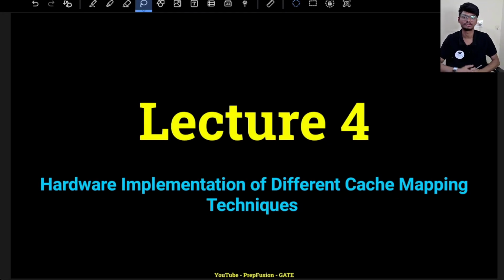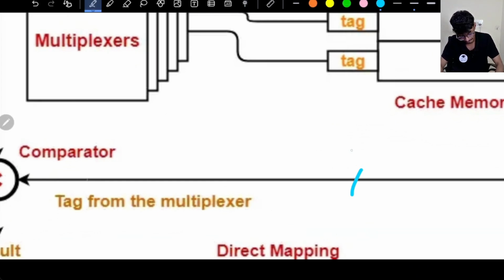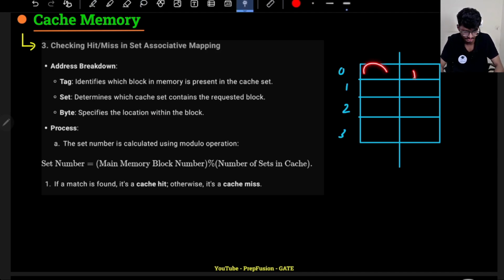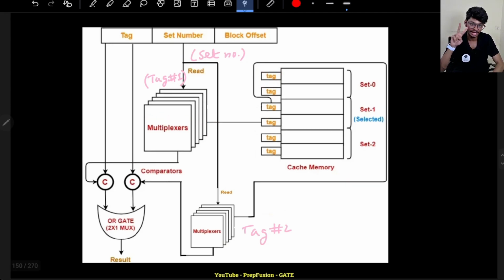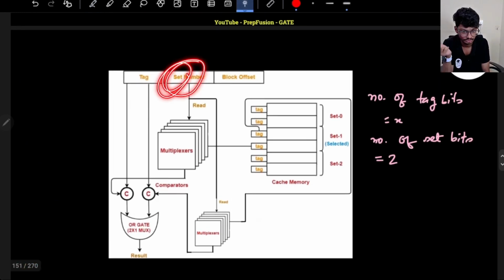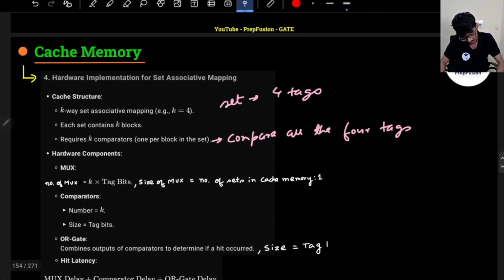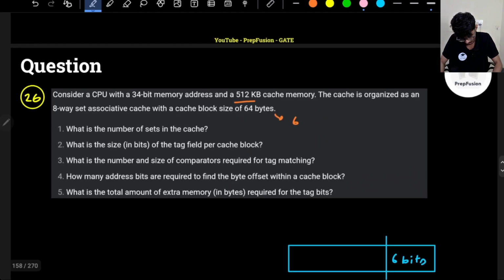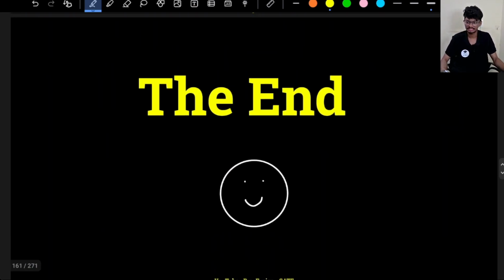Hardware Implementation of Cache Mapping || Cache Memory || Digital VLSI || Anish Saha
Time Stamps

00:00 Explains hardware implementation of cache mapping techniques.

09:57 Understanding hit latency and set associative mapping in cache memory.

18:22 Cache mapping involves managing tag sizes and comparators in sets.